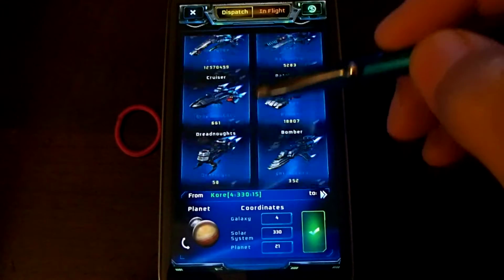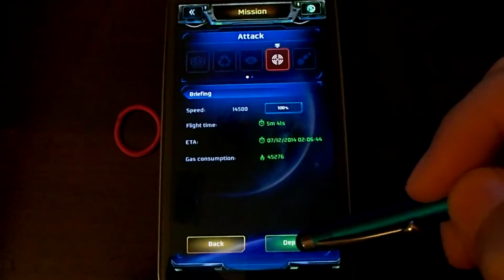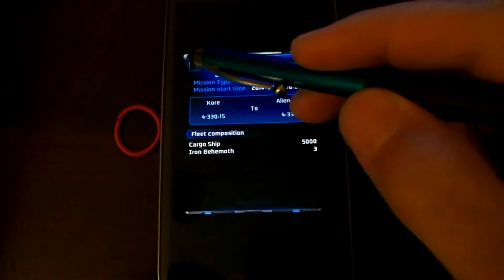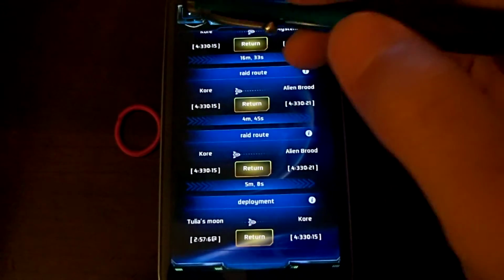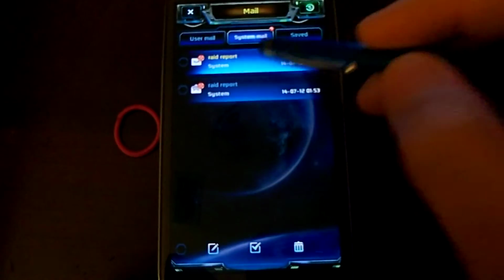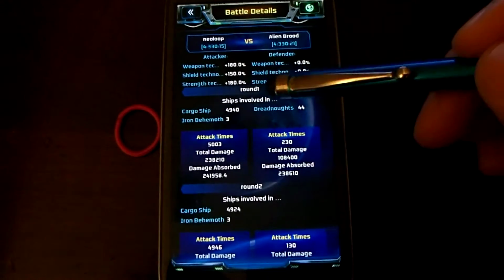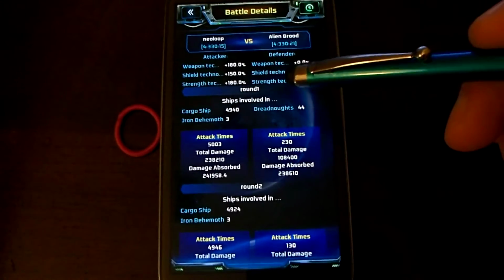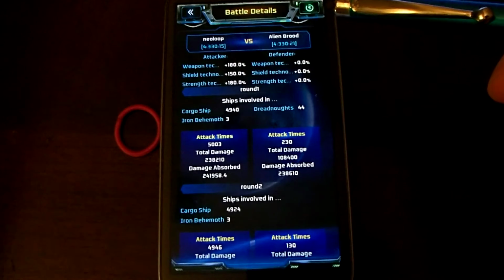WinningGalaxyEmpire: Galaxy Empire Tutorial: Attacker Death Order Variance Explained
Thanks for viewing everyone. Neoloop here from the world famous winninggalaxyempire.com blog based on Galaxy Empire for Android Devices.

In this tutorial you'll see me explain exactly how the selection order of ships, as the attacker, will affect the order that the ships die in.